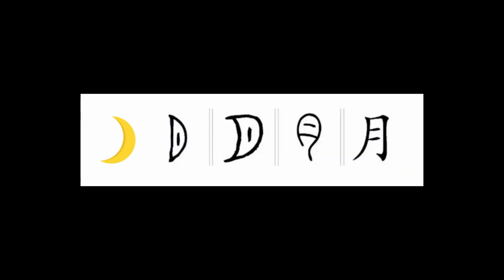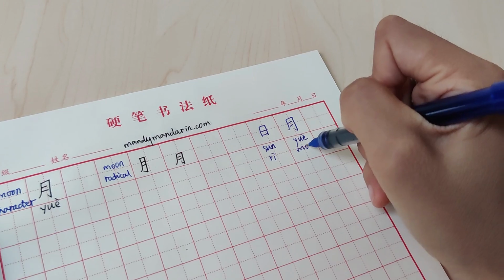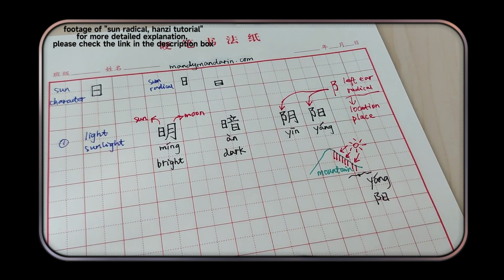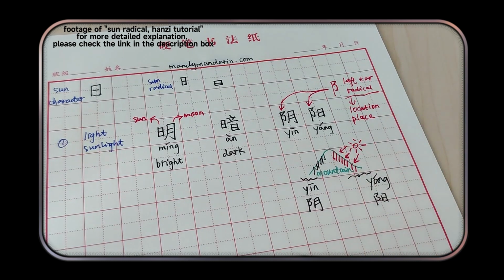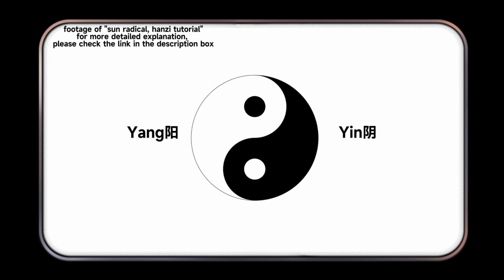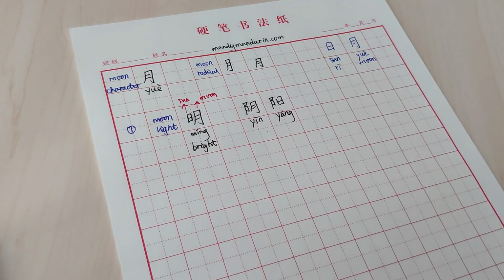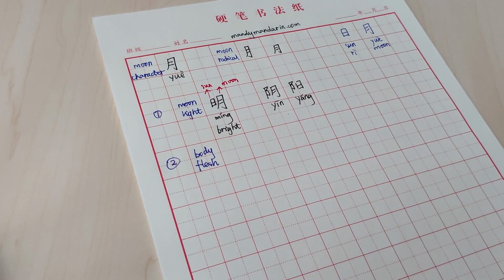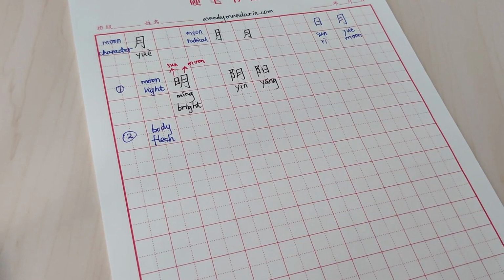moon radical & body related radical 月, hanzi tutorial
0:00 intro
0:12 moon character vs. moon radical
2:03 light, moon
4:38 meat, flesh
11:36 end